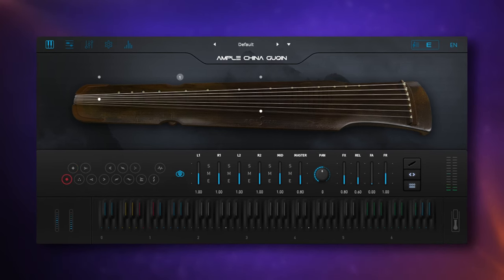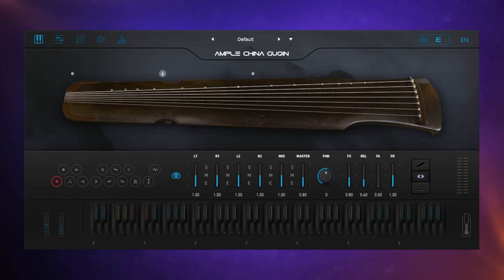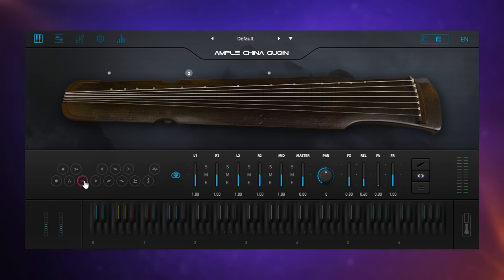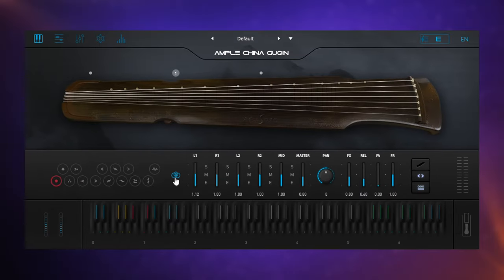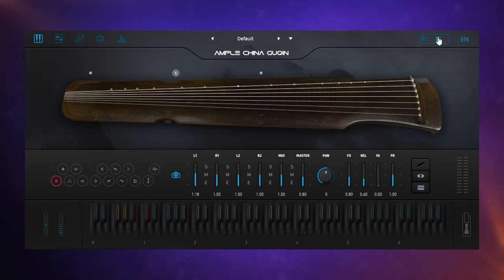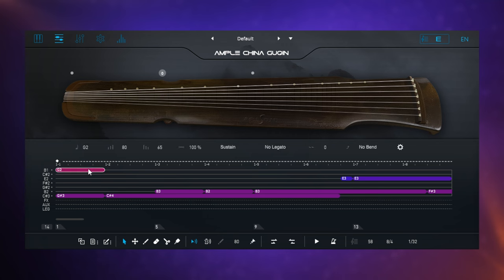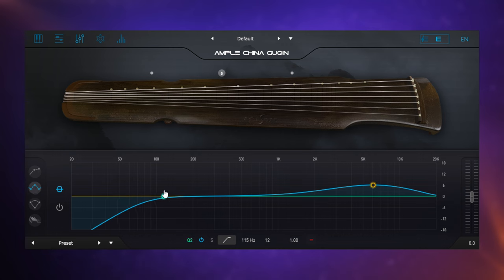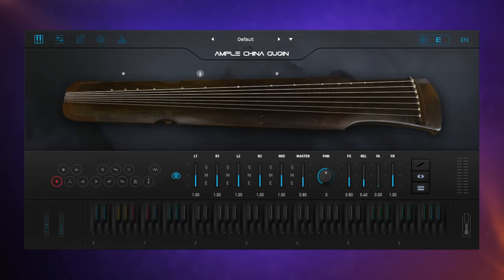Ample Sound China Guqin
I've been testing the wonderful new China Guqin from Ample Sound - a beautiful, atmospheric Chinese instrument!

CHAPTERS
00:00 Intro
00:41 Overview
02:29 Articulations and FX
04:54 Misc Features
07:24 Riffer
09:53 FX
10:43 Contempory Demo 1